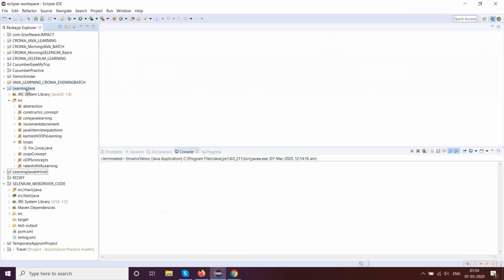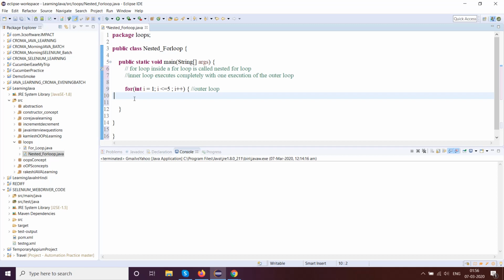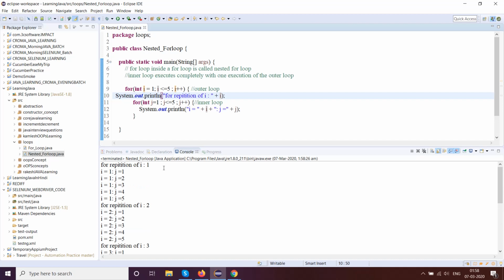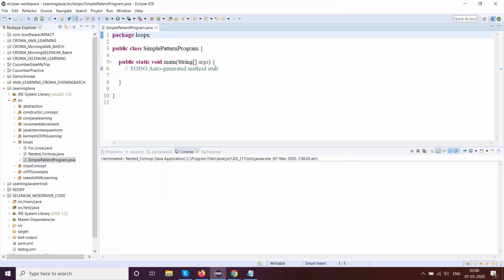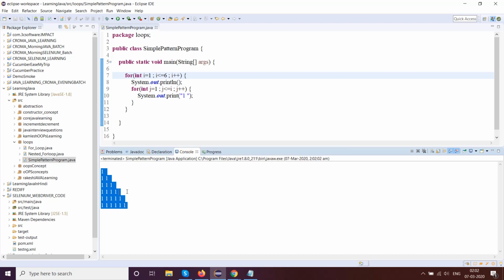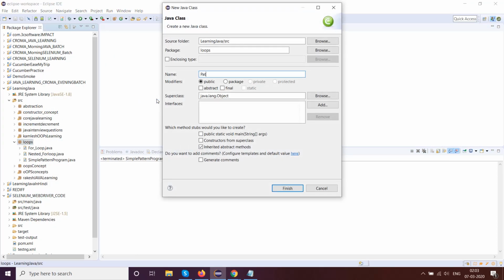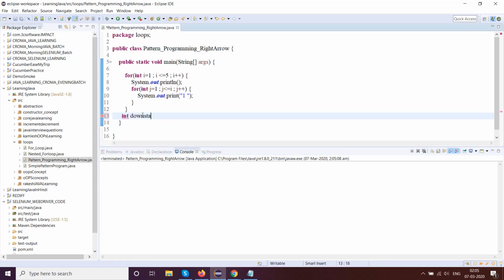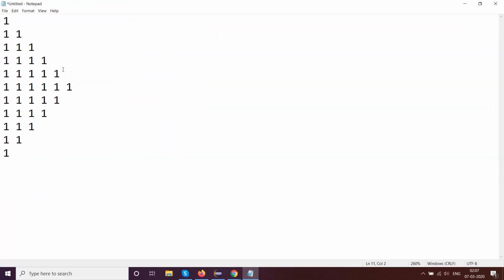Nested For Loop in JAVA and Pattern Programming